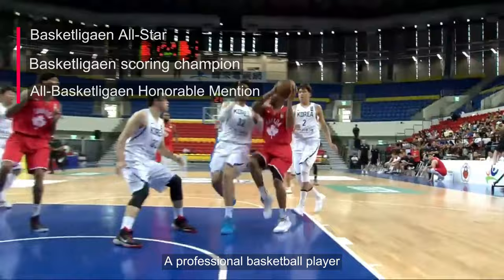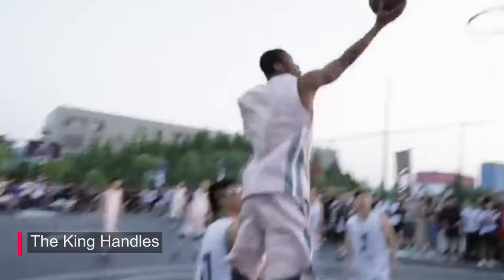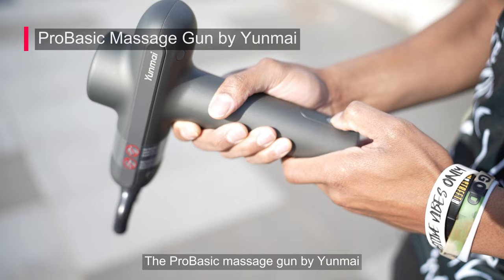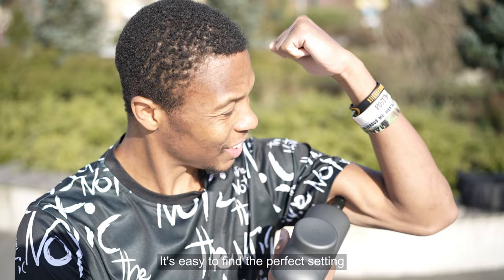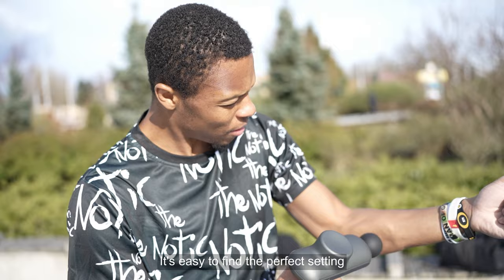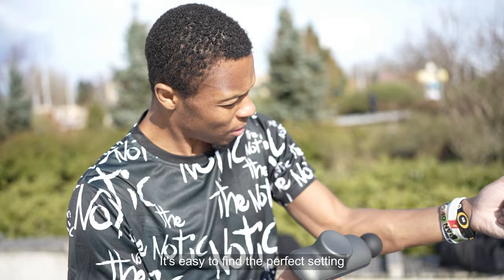Joey Haywood | Yunmai Athlete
"I love how Yunmai lets me take control of recovery in a simple and efficient way."

Meet Yunmai Athlete Joey Haywood, professional basketball player, Street Ball Legend, and Basketligaen All-Star. Yunmai assists Joey with alleviation of muscle tightness and deep muscle recovery after putting in work on the court.

🎳3 gear intensity

🏈45dB low noise vibration

🎨60W brush-less motor

🎡Unique double-bearing rotating structure

✨4 massage heads in liquid silicone